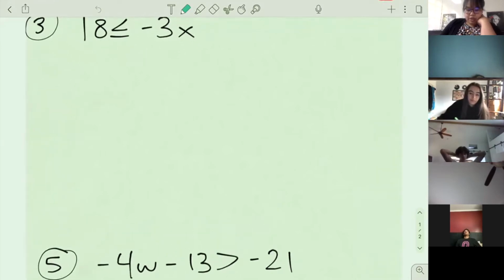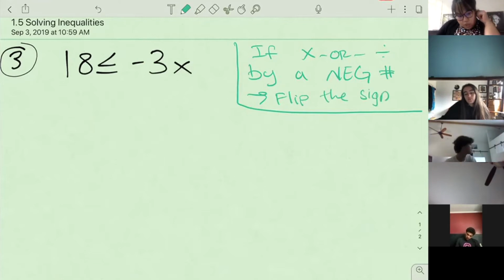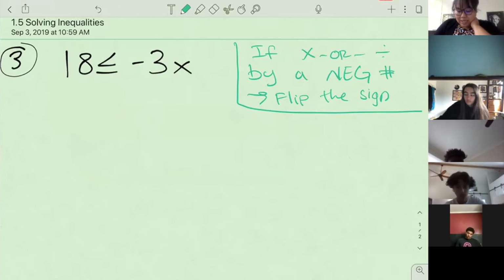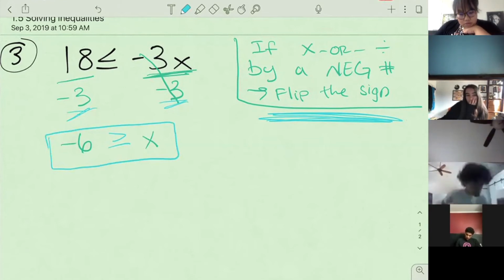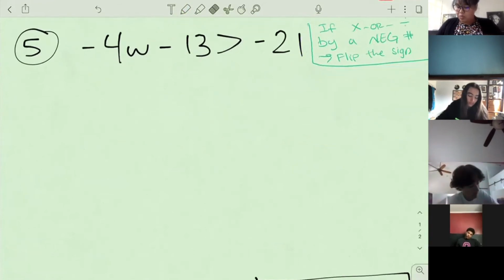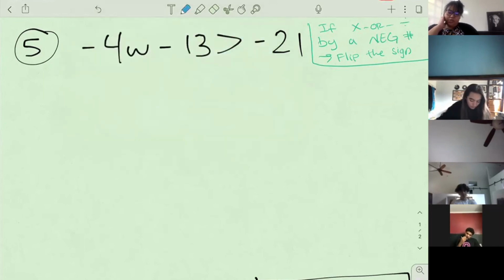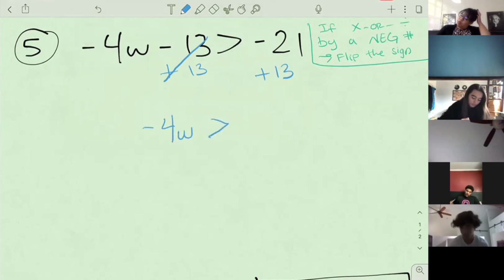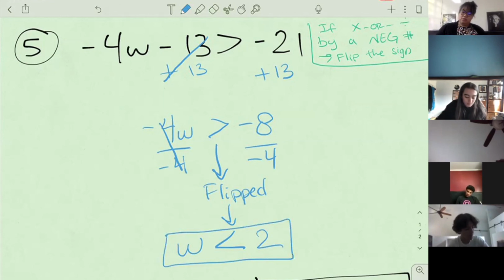Algebra II 1.5 Solving Inequalities